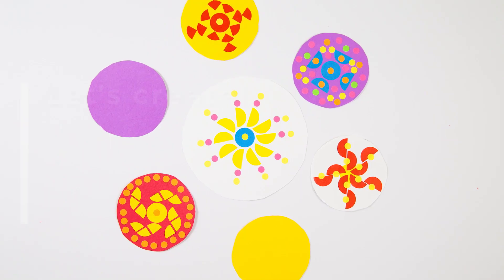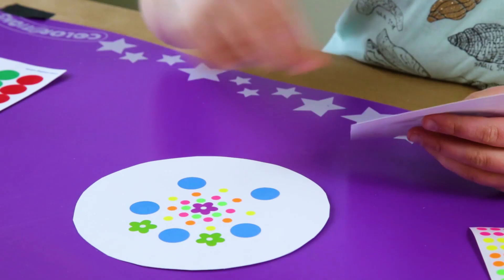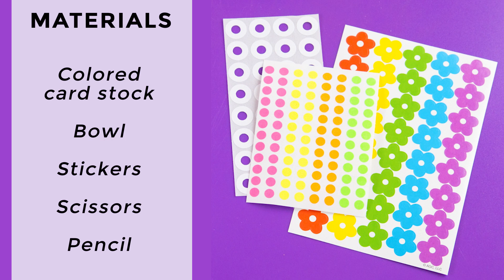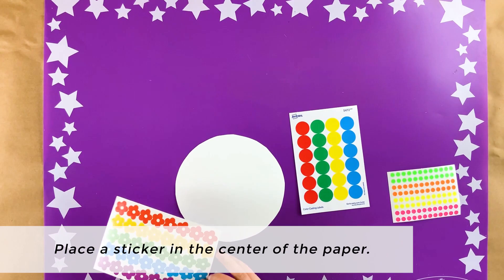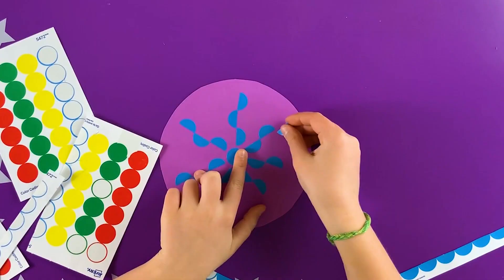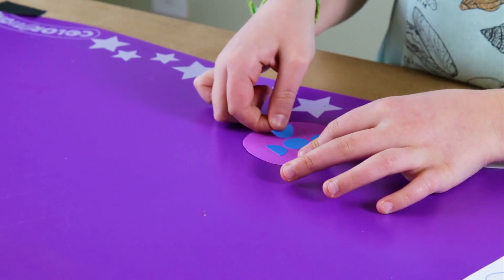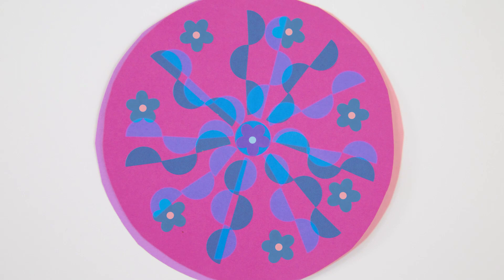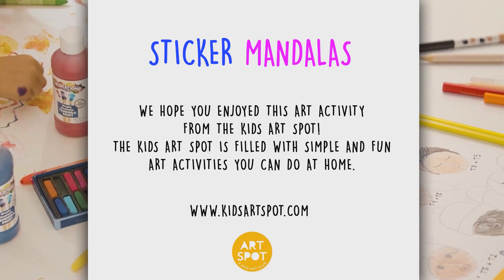Easy Art for Kids: Sticker Mandalas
Use stickers to create radiating mandala designs on paper! To learn more about this project and find other art fun,

MATERIALS:
•Colored card stock
•Bowl
•Stickers (stationary store stickers such as colored dots, label stickers, or hole reinforcement stickers work well... but you can use any kind!)
•Scissors
•Pencil

INSTRUCTIONS:
1.  Set the bowl on top of the colored card stock and trace it with a pencil.  Cut out the paper circles.
2. Place a sticker in the center of your circle.  Arrange more stickers around the central one to create a radiating or circular design.
3.  Continue until you are happy with your mandala!

🎁 This is one of the many kids art tutorial videos that we have inside the Kids Art Spot, our online art club for children and their families. If you'd like to do more easy and fun art activities, you can try the Kids Art Spot here: